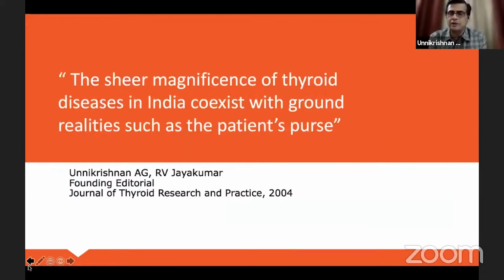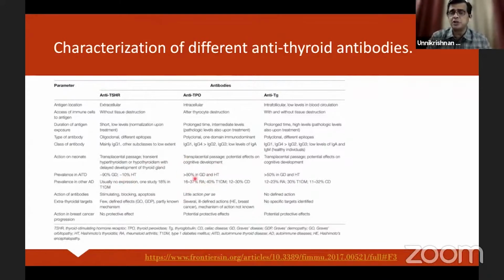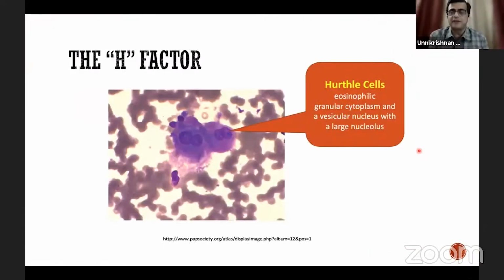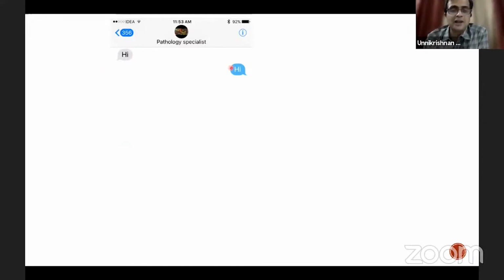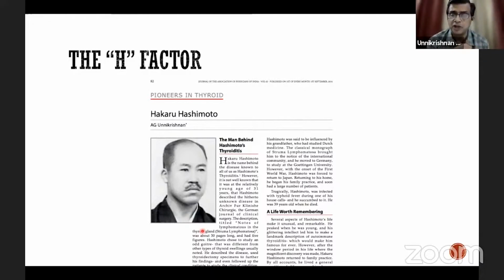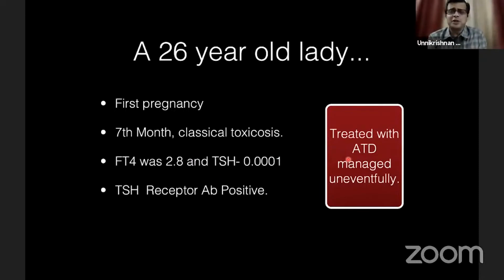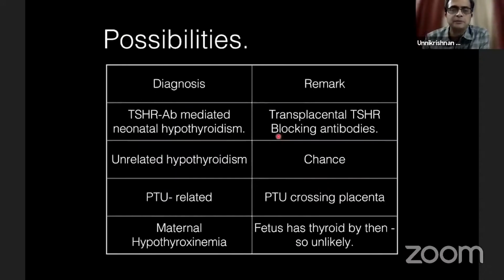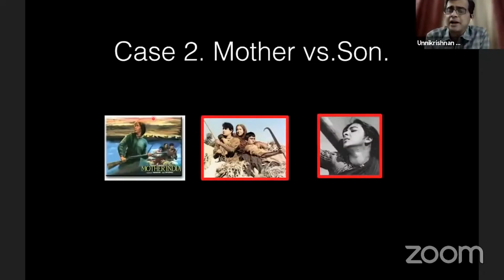Thyroid Autoimmunity & Clinical Implications by Dr. Unnikrishnan AG